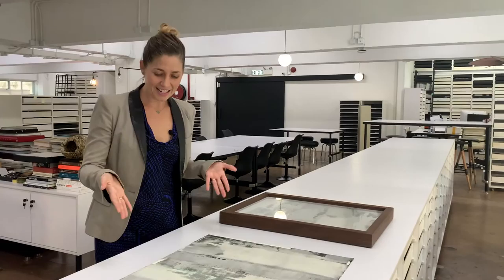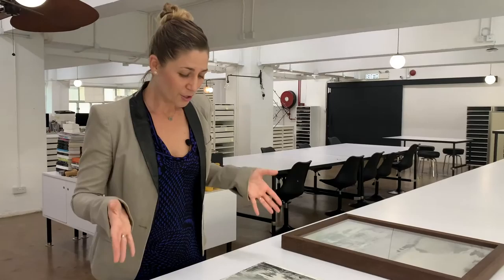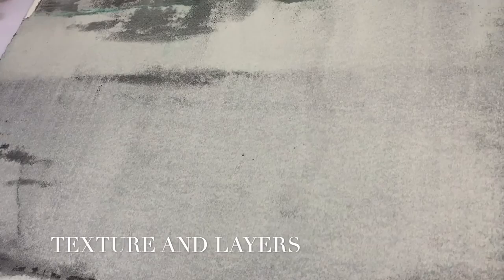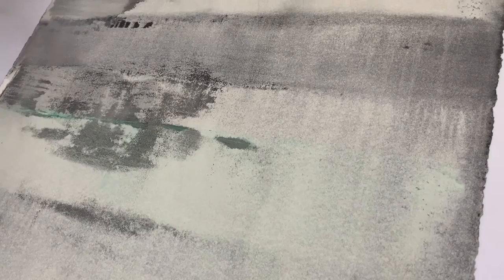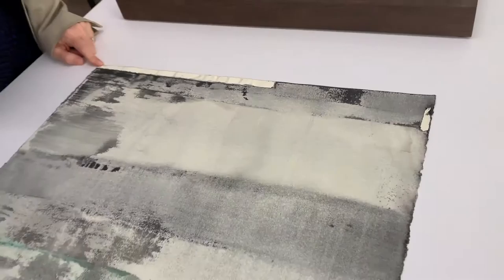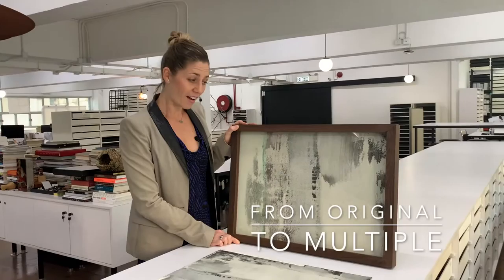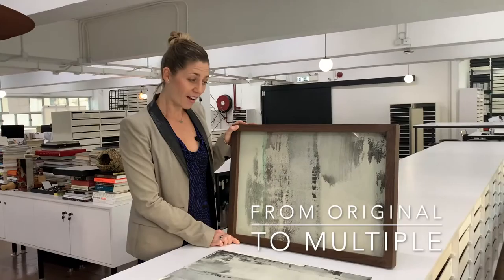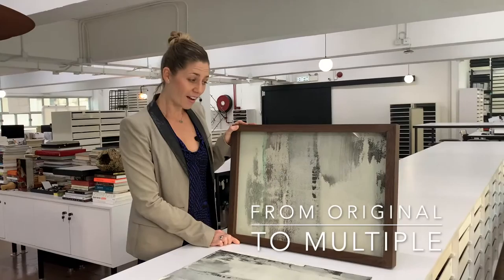‘Meet the Originals’ Episode Four: ‘Paper 2’ by Hu Qinwu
In the fourth episode of 'Meet the Originals', Founder, Tamsin Nugent shows the beautifully calming original work 'Paper 2' by artist Hu Qinwu and an incredible Multiple that was made from it. Check it out.